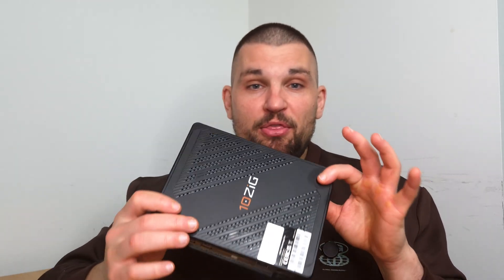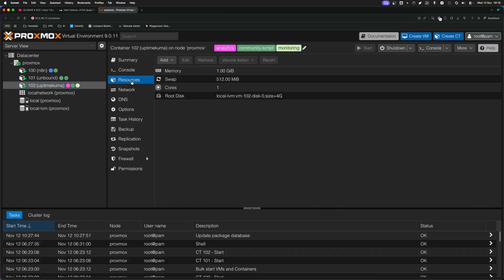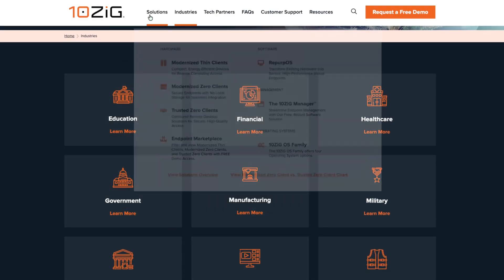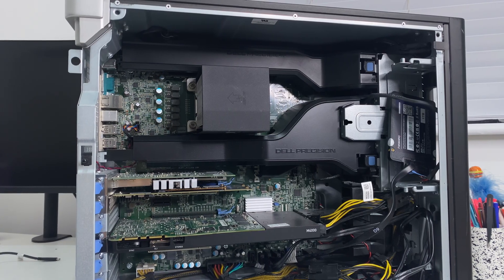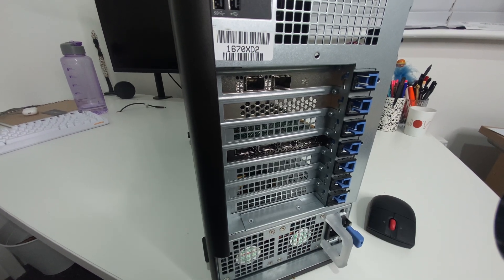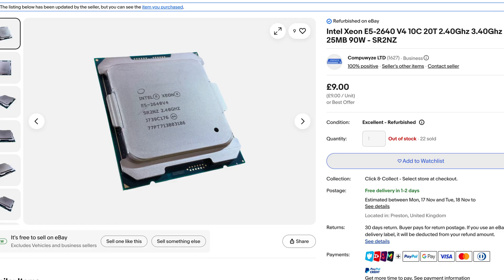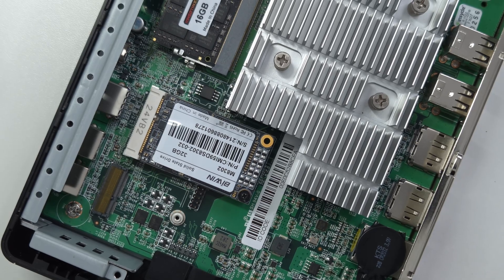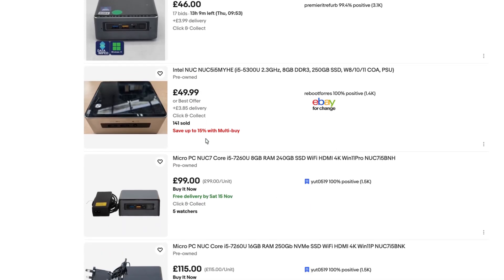Stop Building "Overkill" HomeLabs in 2025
Ever wondered if you really need a power-hungry server to run a killer homelab? In this video, I reveal how I ditched a massive 130W Dell Xeon tower for a £35 thin client I found on eBay - and still run Proxmox, Docker, UpTime Kuma, and more!

I’ll break down the REAL numbers: power usage, actual costs, and what these “unicorn” bargain PCs can handle in your setup. You’ll see why I’d pick this tiny PC (or a cheap Dell/HP Micro if you can’t find one) over any big-name server for your homelab in 2025.
I’ll share my honest journey, including mistakes, what specs actually matter for beginners, and what to avoid if you want performance without huge bills.

Timestamps & Chapters Below! Drop your homelab budget in the comments—I’ll help you find the best deal for your money.

Only for the brave

TIMESTAMPS
00:00 – The £35 HomeLab Reveal (My Setup)
00:44 – Why You Don’t Need a Tower Server
02:02 – What Specs ACTUALLY Matter for Homelab
03:19 – My Power Bill Wakeup Call
04:10 – Running Proxmox, Docker & More: Real Usage Demo
05:22 – eBay Bargains & Best Budget Alternatives (Dell, HP)
06:35 – What Most Beginners Get Wrong
07:28 – The Final Verdict: What Should YOU Buy?
08:07 – Next Up: Turning a Mini PC into a Network Firewall
08:32 – Comment Your Budget: Get a Personal Recommendation!